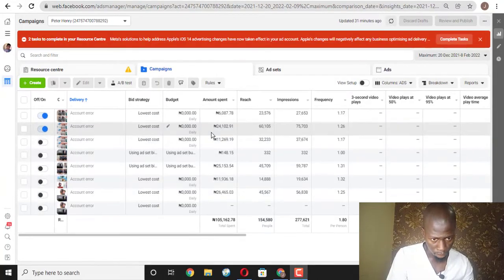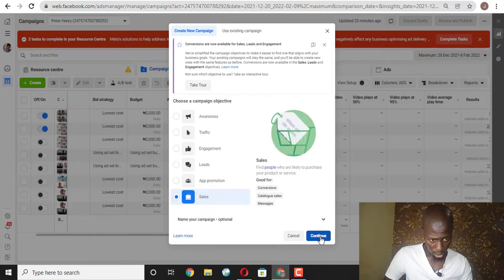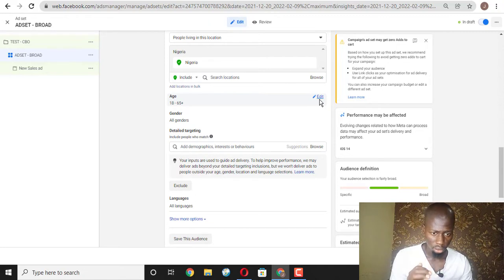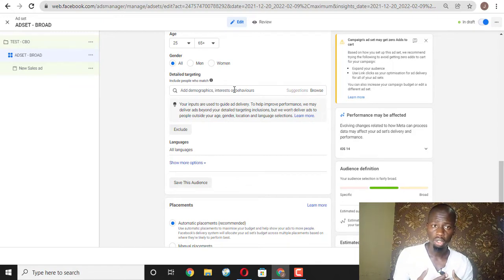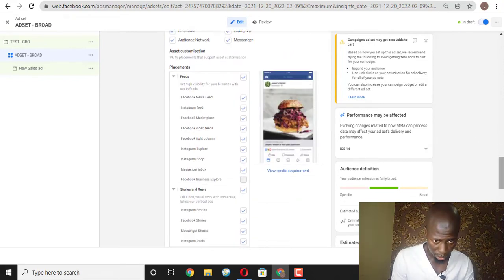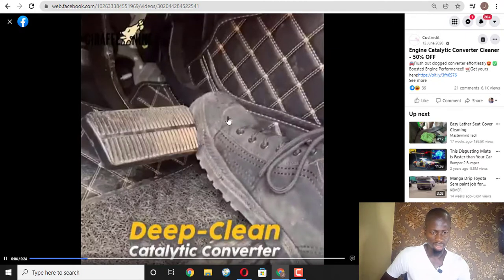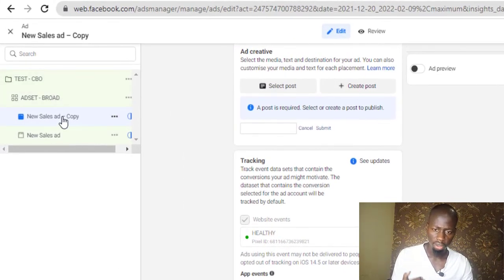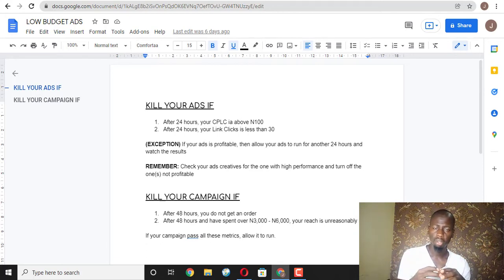Low Budget Facebook Ads Strategy (Step-By-Step) - 2022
Low Budget Facebook Ads Strategy (Step-By-Step)

In this Video i shared a step by step process of how to set up a campaign for as low as N3,000 (About $7) and still make good profit from it

Watch the video to find out what this strategy is and implement it now

Watch, Learn and Take Action.